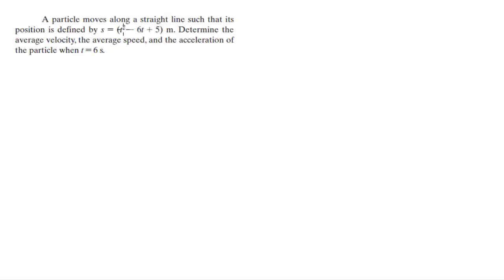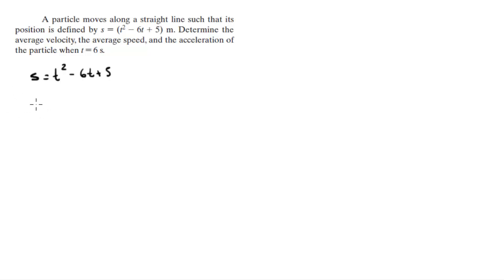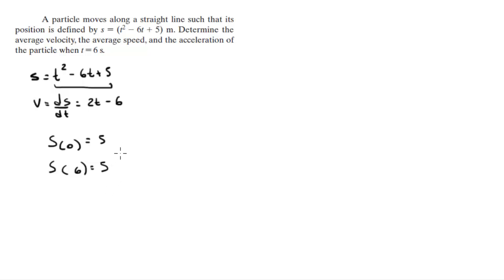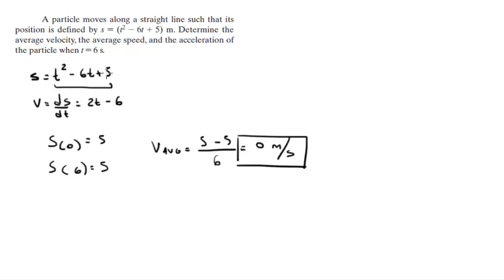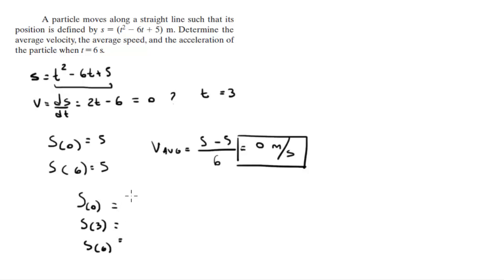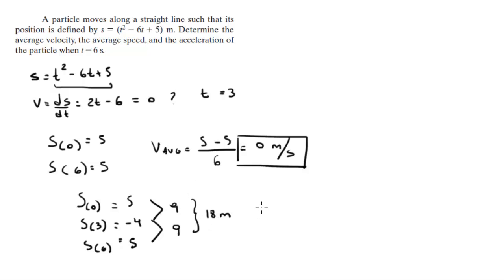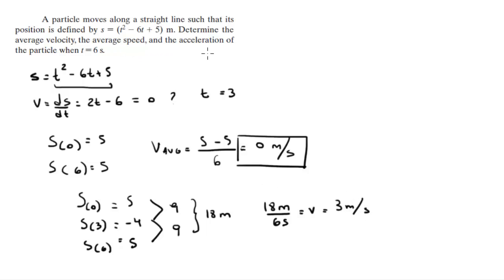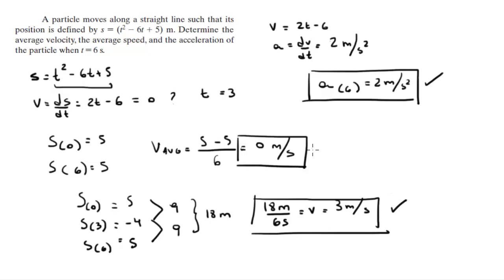Determine the average velocity, the average speed, and the acceleration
A particle moves along a straight line such that its
position is defined by s = (t^2 - 6t + 5) m. Determine the
average velocity, the average speed, and the acceleration of
the particle when t = 6 s. Get the book